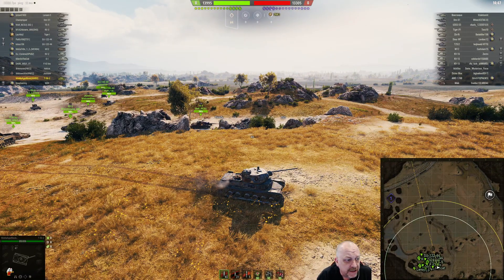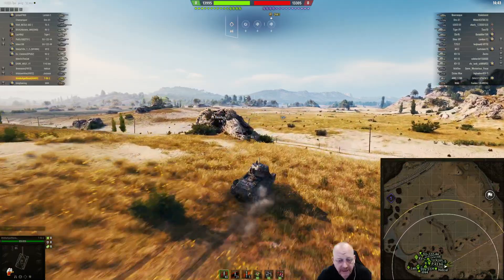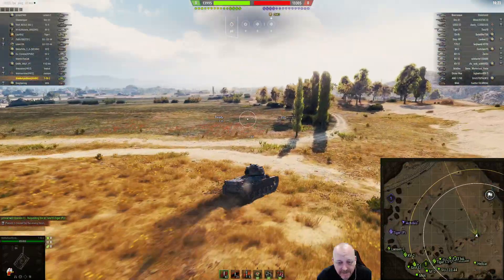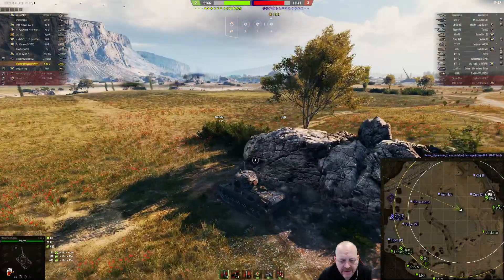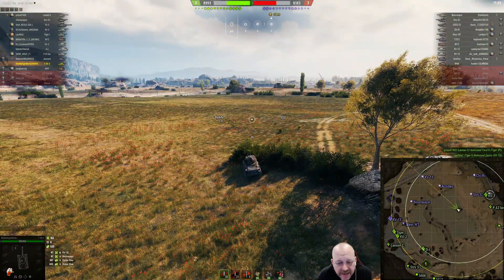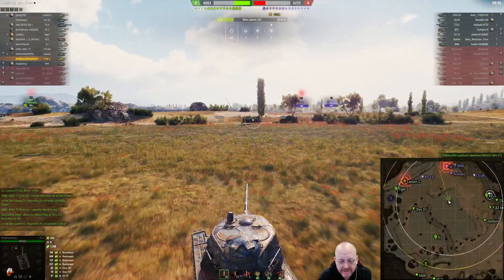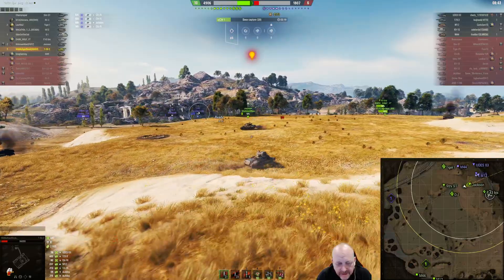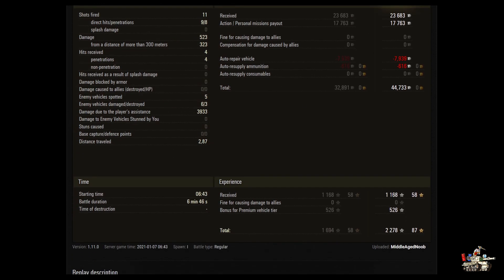WOT - MiddleAgedNoob in the T-50-2 on Steppes